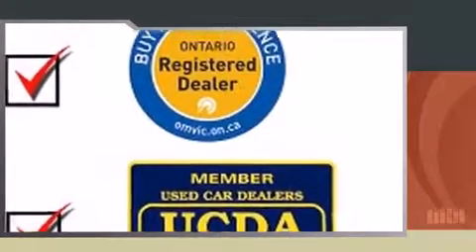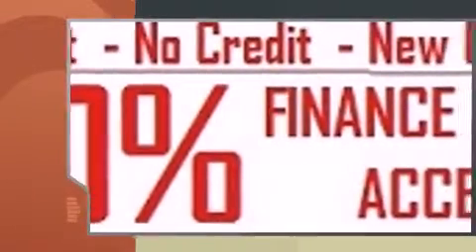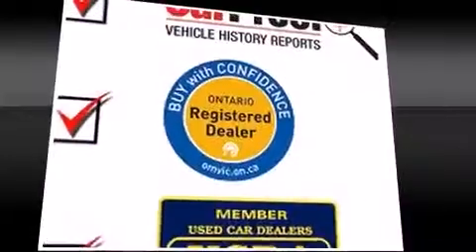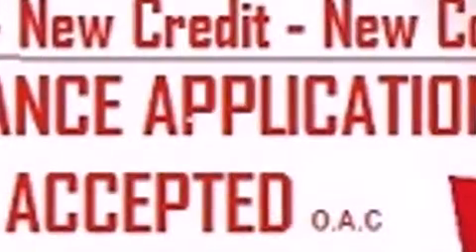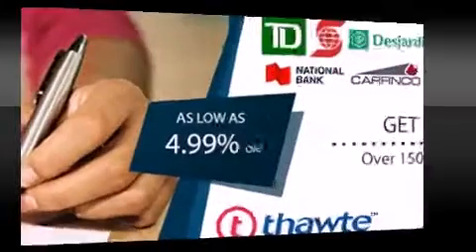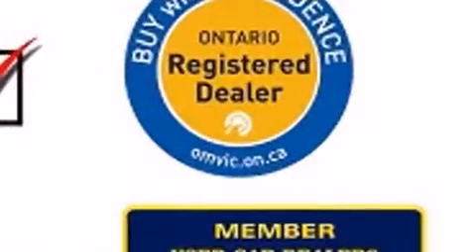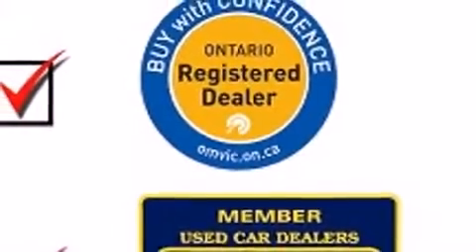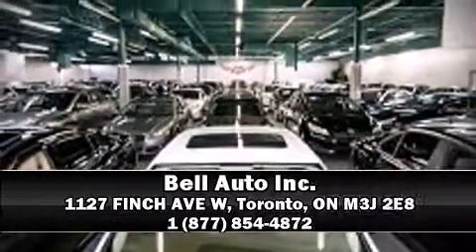1999 Mercedes-Benz M-Class ML320 Elegance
The 1999 Mercedes-Benz M-Class. It features four-wheel drive capabilities, a durable automatic transmission, and a 3.2 liter 6 cylinder engine. Mercedes-Benz infused the interior with top shelf amenities, such as: delay-off headlights, front and rear reading lights, 1-touch window functionality, remote keyless entry, a roof rack, rear wipers, and air conditioning. Audio features include an AM/FM radio, a cassette player, and 4 speakers, providing excellent sound throughout the cabin. Mercedes-Benz ensures the safety and security of its passengers with equipment such as: dual front impact airbags, front SIDE impact airbags, traction control, ignition disabling, and 4 wheel disc brakes with ABS. We have a skilled and knowledgeable sales staff with many years of experience satisfying our customers needs. We'd be happy to answer any questions that you may have. Come on in and take a test drive!